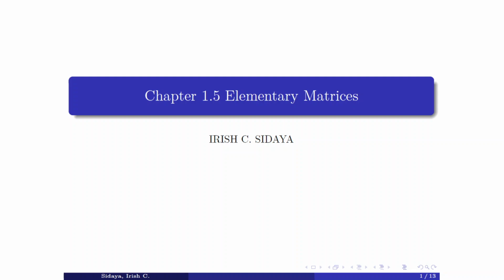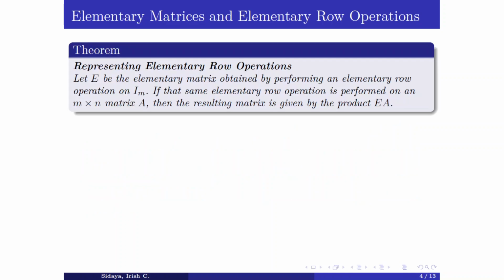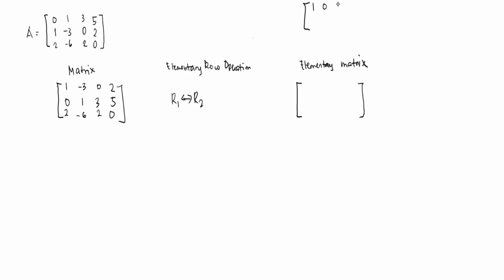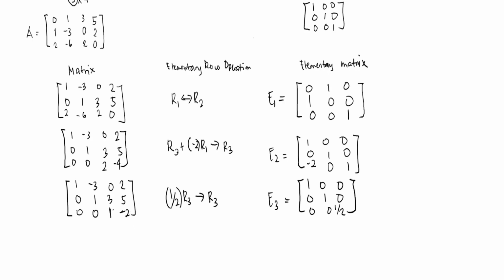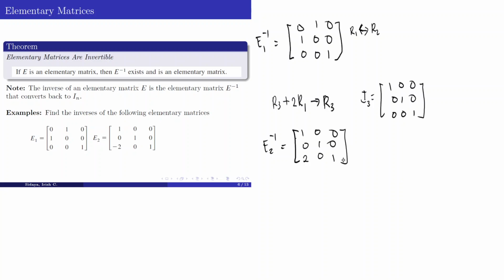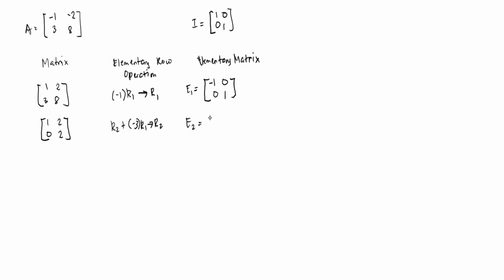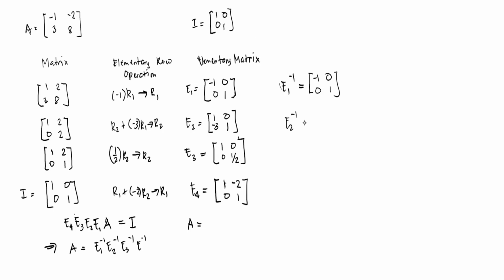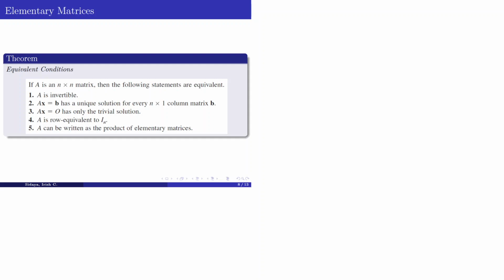Linear Algebra - Lesson 1.5 (Part 1)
Elementary Matrices